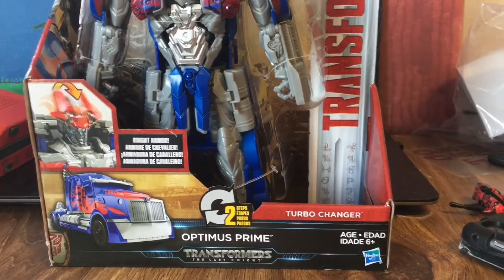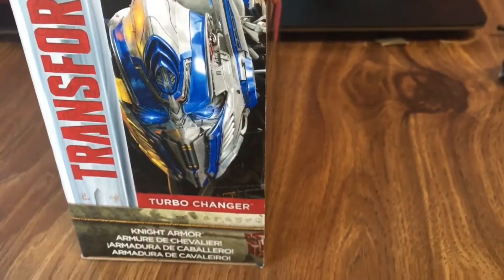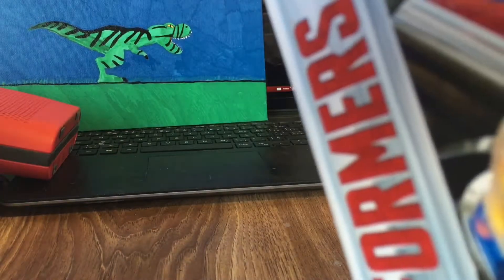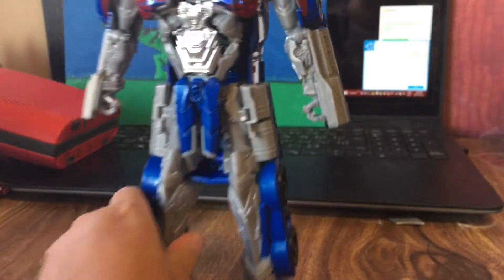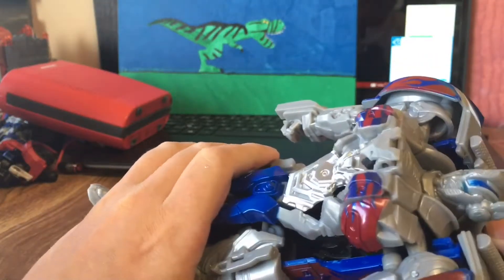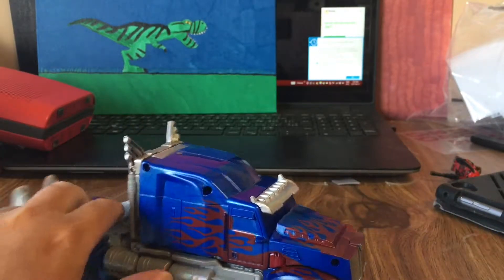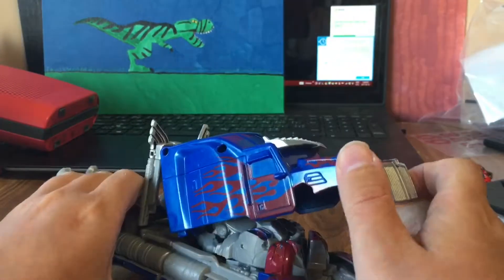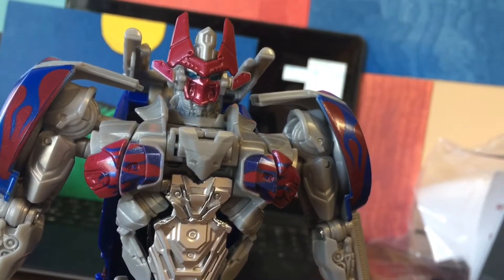Transformers the last knight: Knight Armor Turbo Changer Optimus Prime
In this episode i review The knight armor Turbo changer Optimus prime